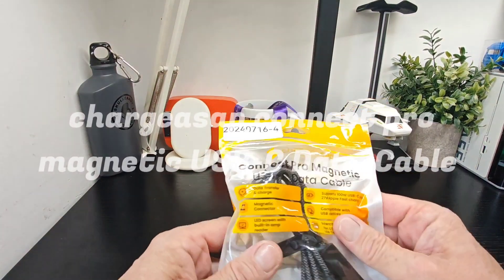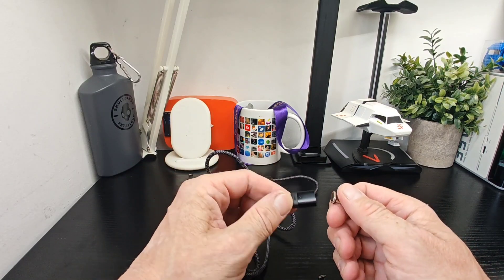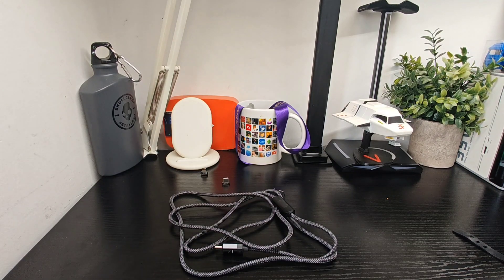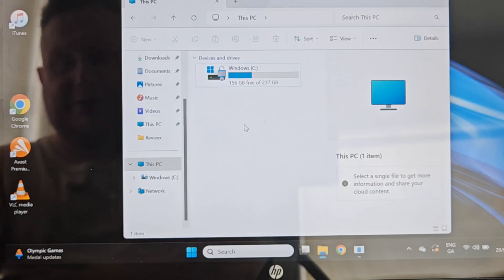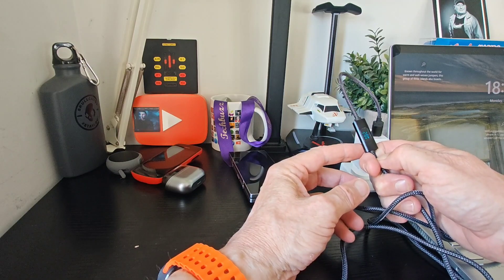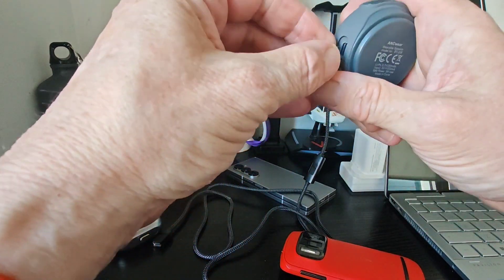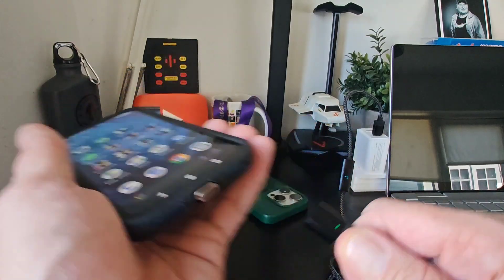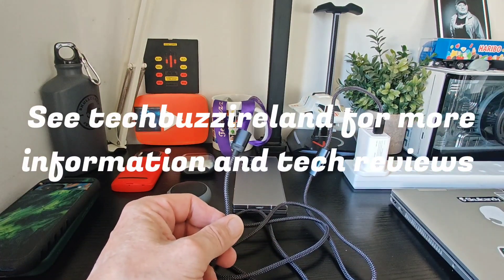chargeasap Connect Pro Magnetic USB-C data cable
World’s first magnetic cable featuring a built-in power reader, showcasing real-time power output in watts on a LED screen
World’s first magnetic cable with interchangeable tips to support 100W USB-C and 27W Apple Fast charge for lightning devices
Supports up to 100W to charge an extensive array of devices, including USB-C laptops, phones, tablets, and more.
Supports full 27W Apple Fast charging for lightning devices, a feat previously hindered by Apple chip constraints.
With interchangeable tips, you only need one cable to charge all your USB-C, Apple, and Micro USB devices.
The new patented 11-pin design, upgraded from 10 pins also delivers the strongest magnetic connection yet, thanks to the use of neodymium magnets—the most powerful magnets known to man.
supports USB 2.0 fast data transfer